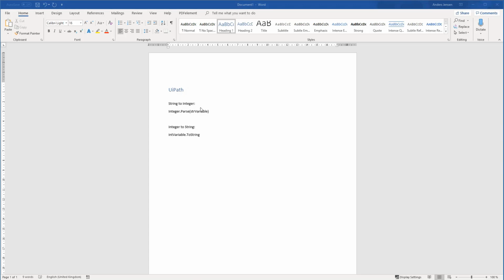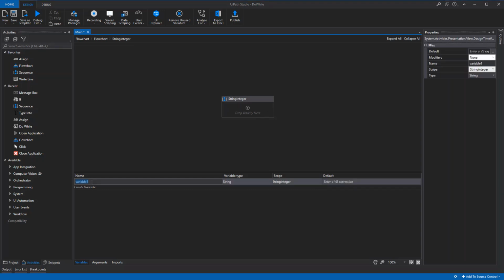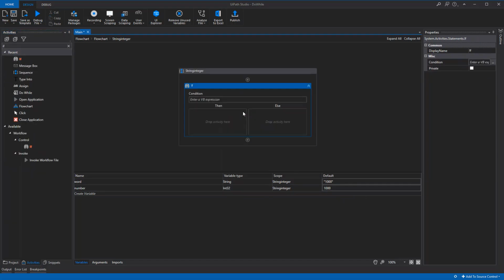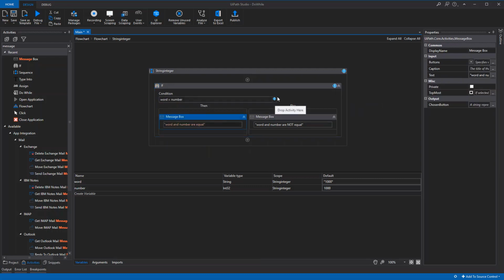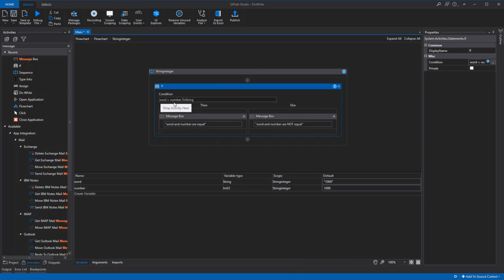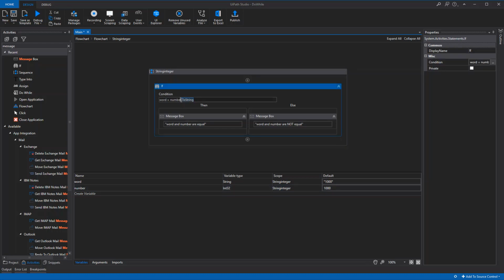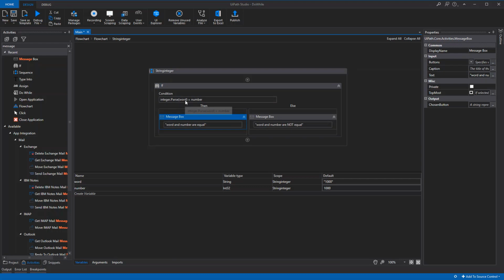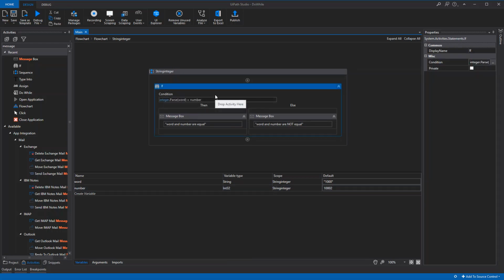How to Convert a String to an Integer in UiPath (or an Integer to a String)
A working comparison of a string and an integer takes one step: Convert a string to an integer in UiPath, or an integer to a string.

Create a String variable called word and an integer variable called number, both with the value 1000. Add an "If" with two message boxes, one for equal values and one for values that are not equal. The condition word = number gives an error, since UiPath cannot compare a string with an integer. Fix it with number.ToString in the condition, and the run shows the message box for equal values. The second way converts the other variable: Integer.Parse(word) turns the string into an integer before the comparison.

TOP LEARNINGS
🔹 Use intVariable.ToString to turn an integer into a string
🔹 Use Integer.Parse(strVariable) to turn a string into an integer
🔹 Convert one side of an If that compares a string with an integer, or UiPath shows an error

Each fix also gets a test with a changed value. With Integer.Parse, the value ten thousand and two opens the message box for values that are not equal.

CHAPTERS
0:00 The two conversion expressions
0:40 Create the string and integer variables
1:05 If condition and the type error
2:05 Integer to string with ToString
3:00 String to integer with Integer.Parse